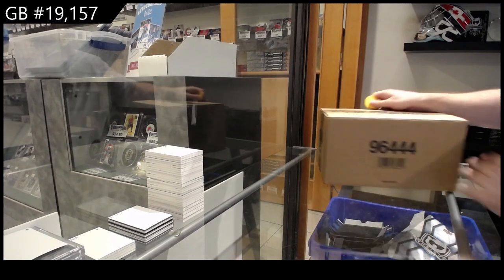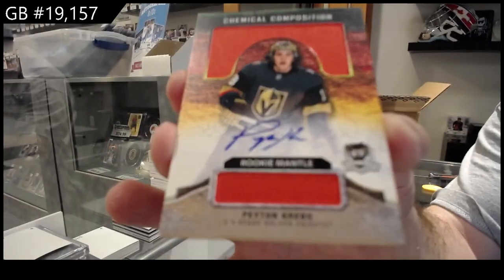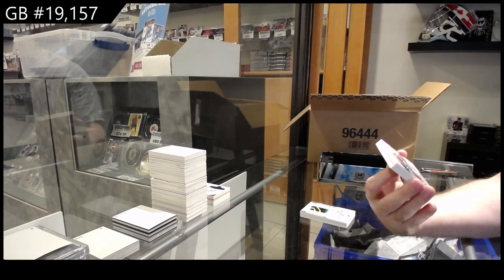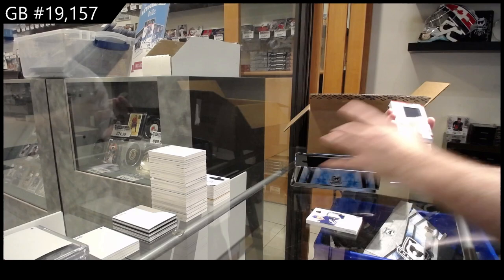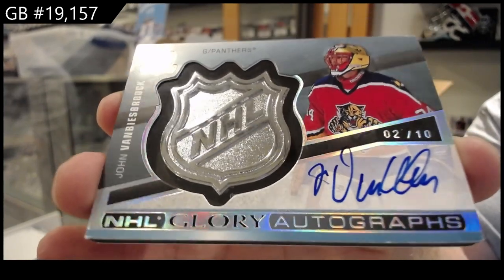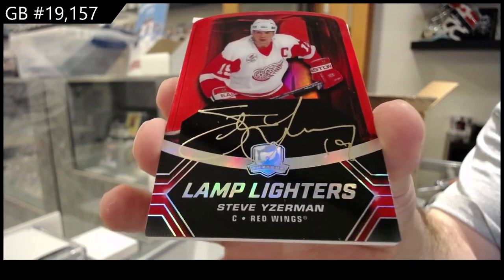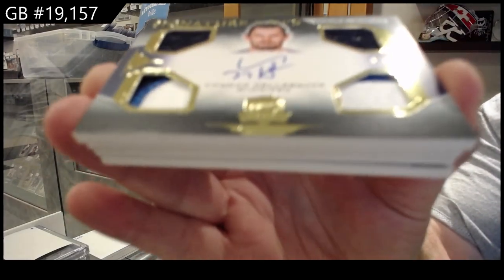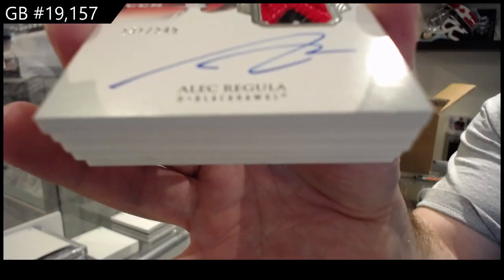20-21 Upper Deck The Cup Hockey 6 Tin Case Break - C&C GB #19,157